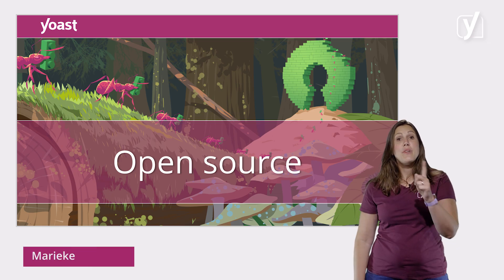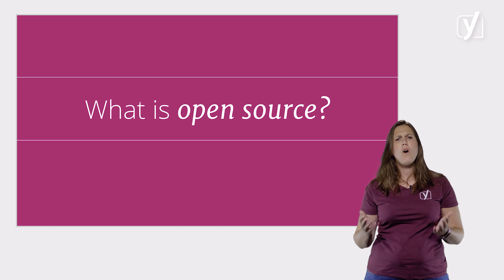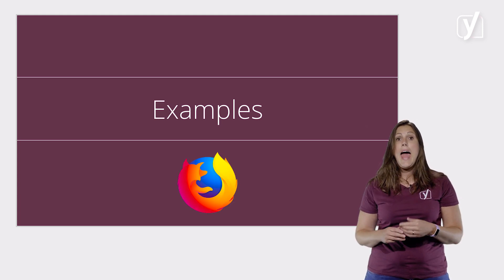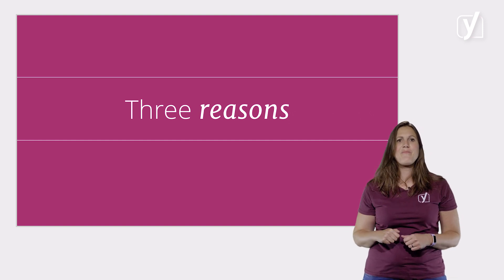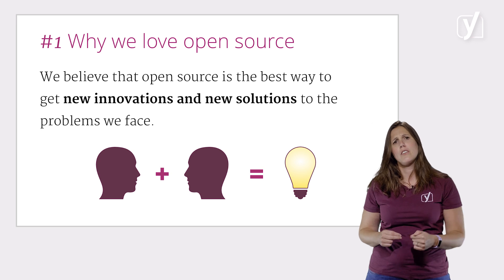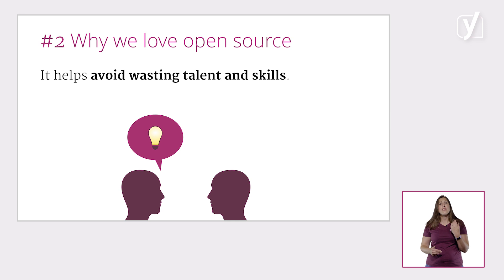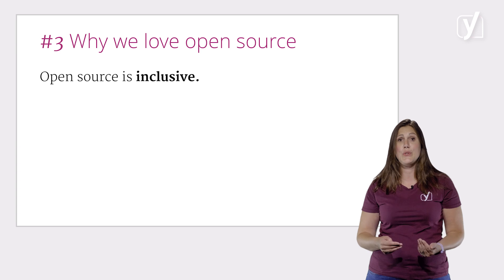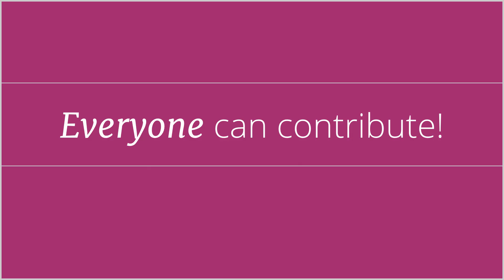What is open source and how does it work? | WordPress for beginners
This video about open source is part of the free online WordPress for beginners training. Learn more about creating and maintaining a WordPress website in our free online course This course includes reading materials and quizzes.

In this video, we discuss open source. What is it? How does it work? Why is open source great? Those are the questions we dive into.

So, what is open source? If software is open-source, that basically means that software is developed within a community. Everybody can use, alter, and distribute the code of open-source software. People are encouraged to participate and to improve the software project. We at Yoast are big fans of open source. There are three reasons for this:
1. Open source is the best way to get new innovations and solutions.
2. Open source helps avoid wasting talent and skills.
3. Open source is inclusive.

0:00:24 - What is open source?
0:00:43 - Examples of open source
0:01:09 - Three reasons why we at Yoast love open source

Do you want to know more about getting your own WordPress site up and running?